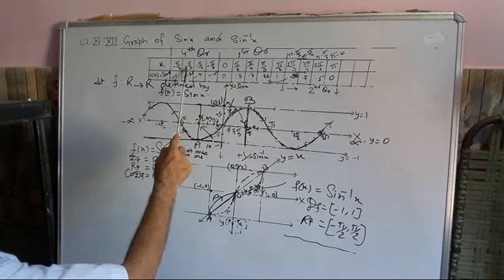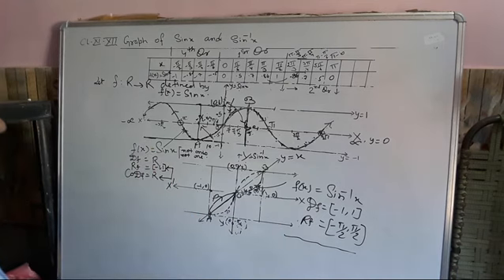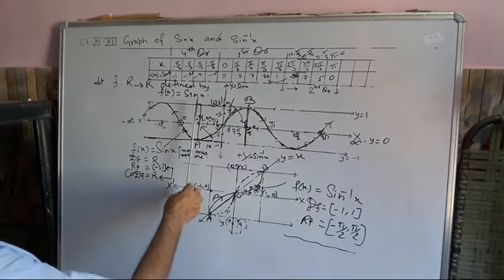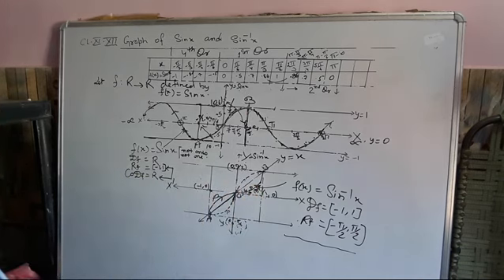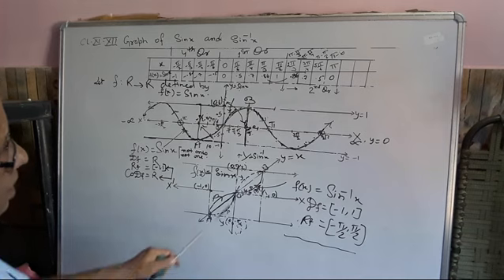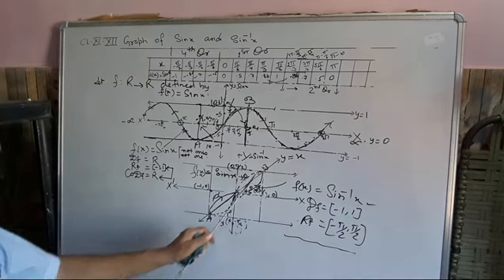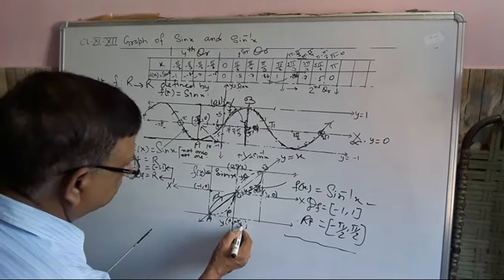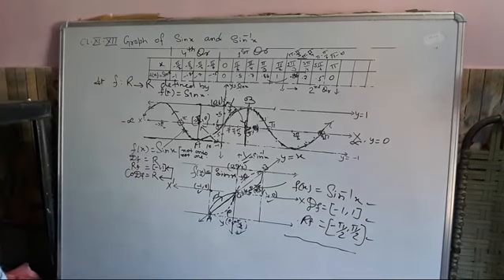cl-11and12-math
To plot the graph of sinx and invers of sine